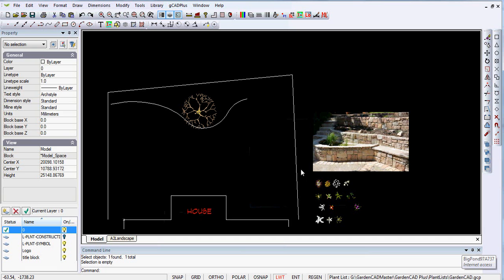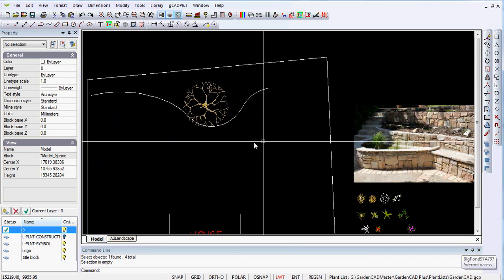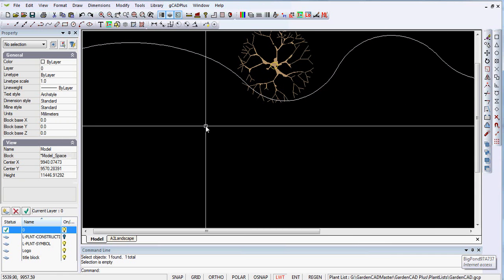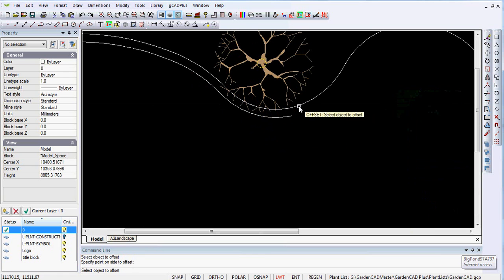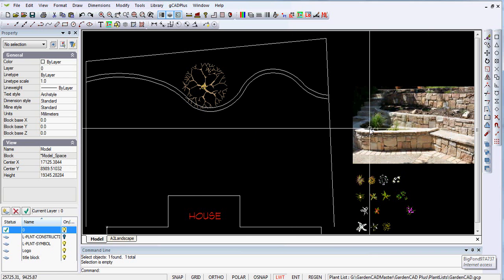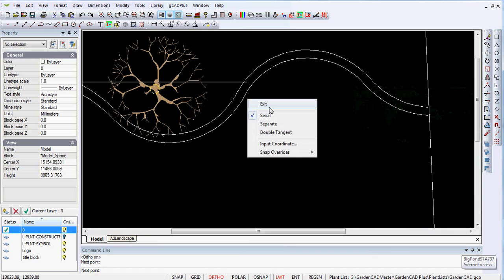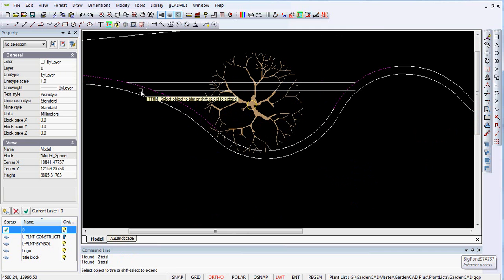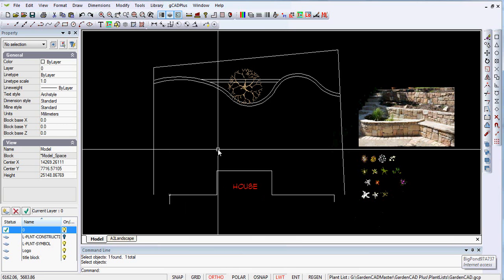Indicating the position of a stone retaining wall. AspenStone04.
We use a series of arcs to define a retaining wall.